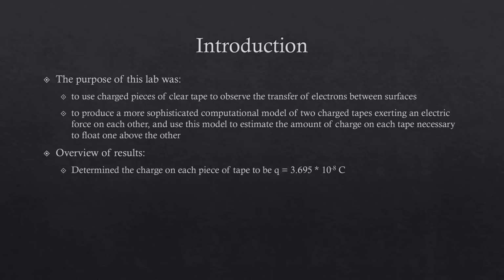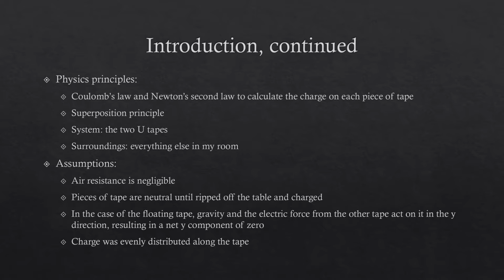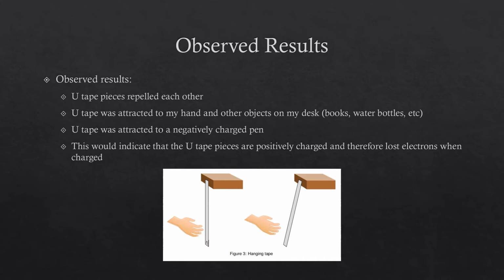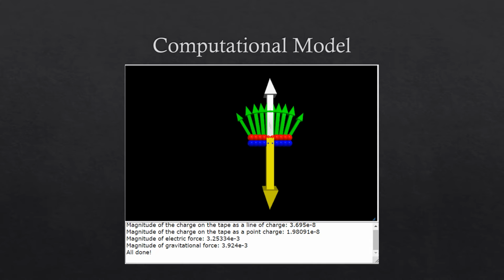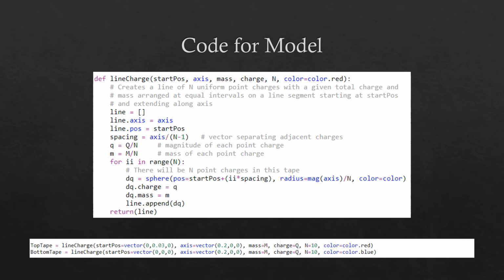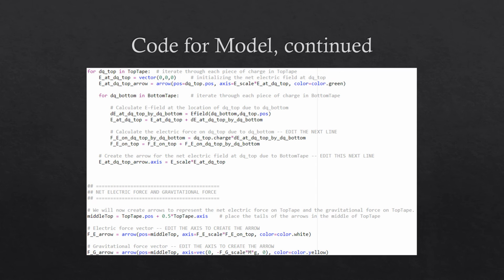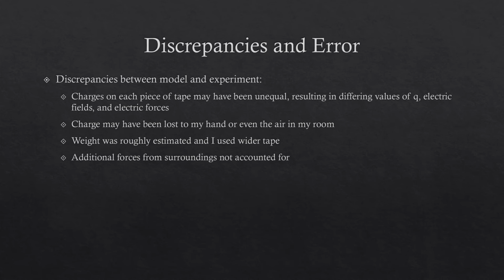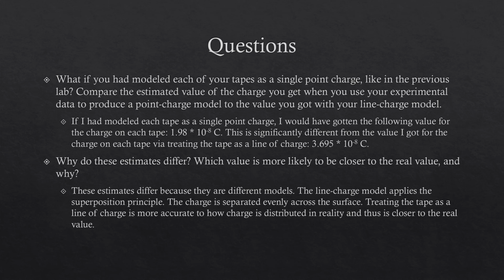Physics 2212 Lab 2: Lines of Charge